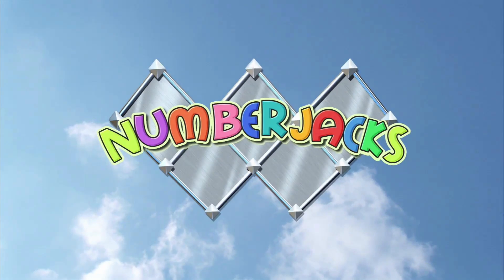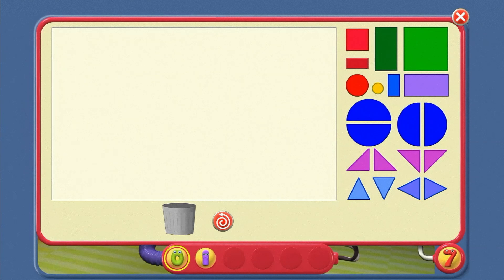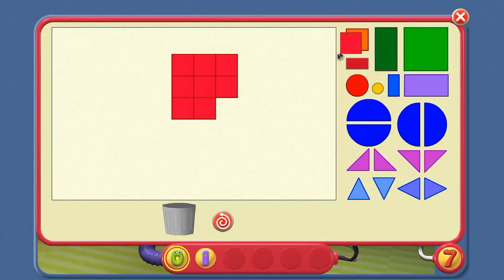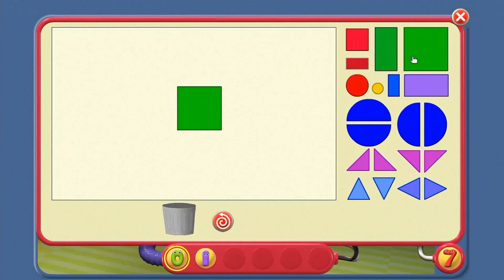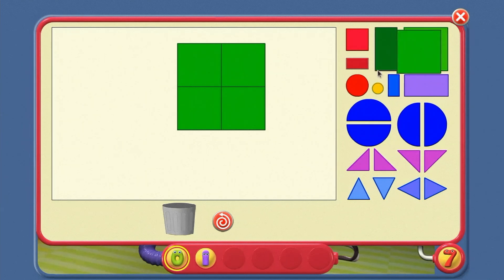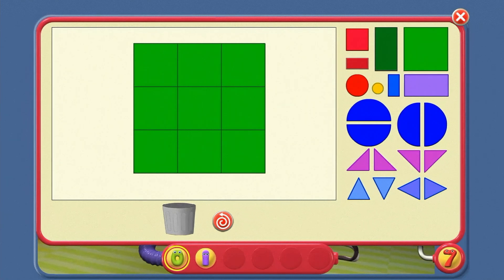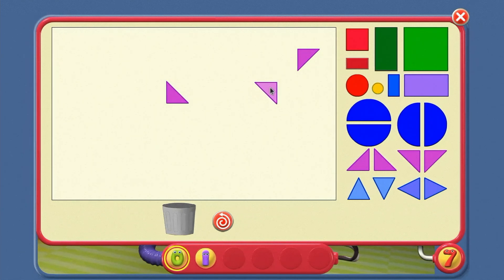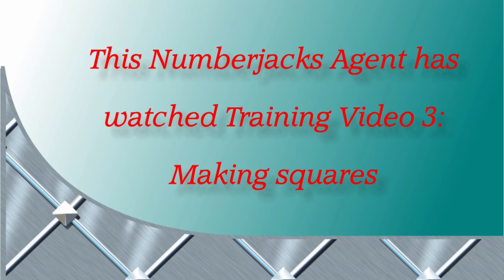Agent Training Video 3 | Making squares | Numberjacks